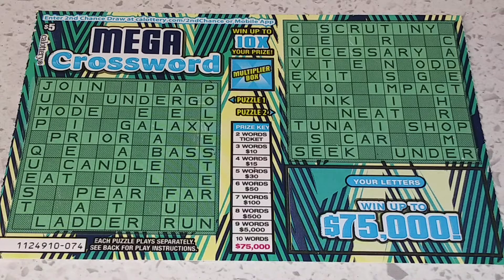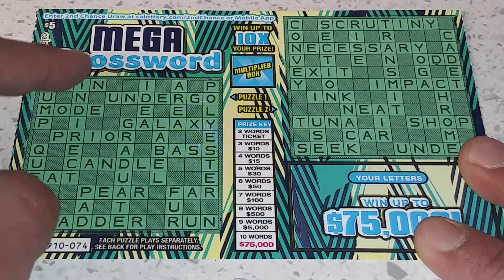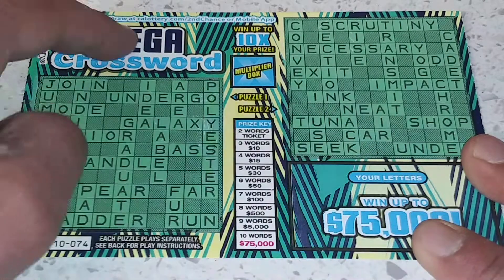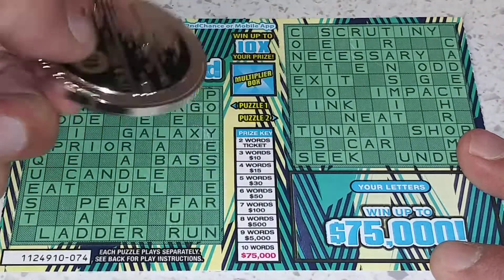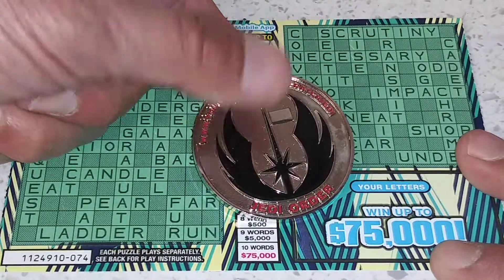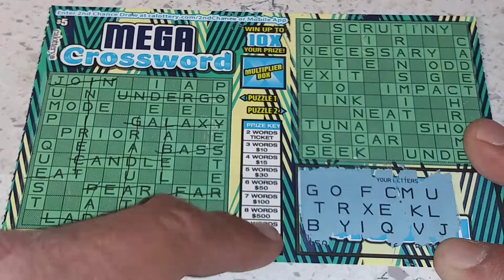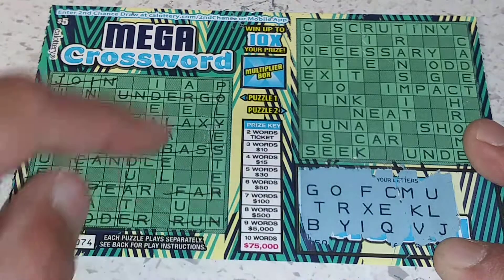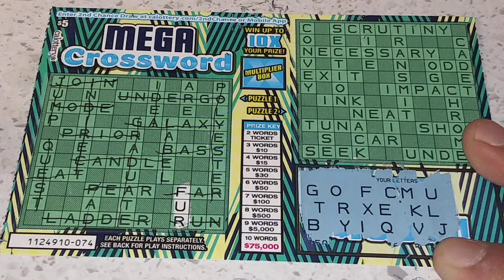How to play Lottery Crossword Tickets Really Fast!🏁